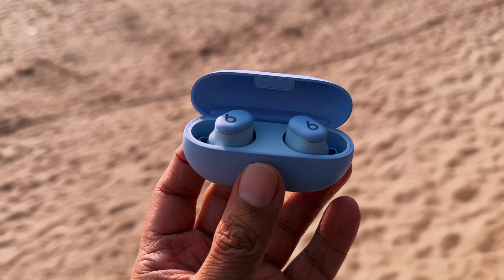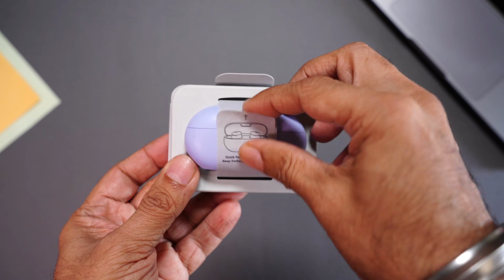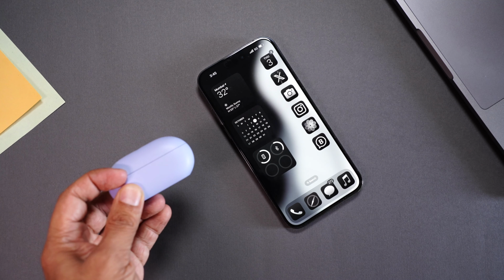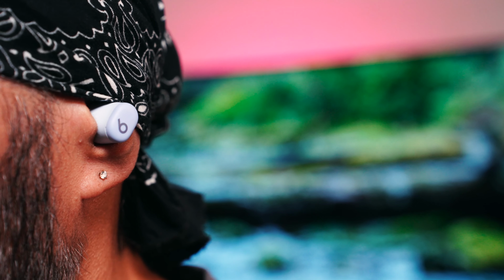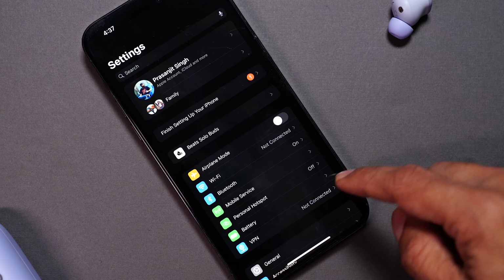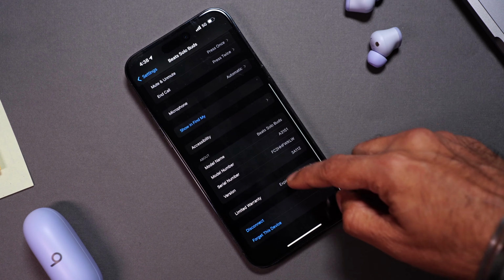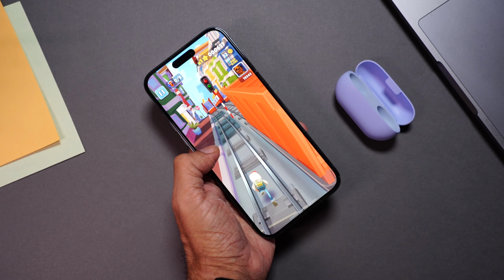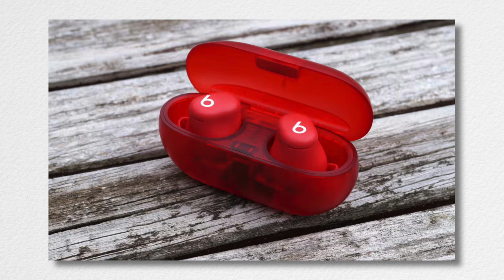Beats Solo Buds for ₹6,900 - Better Than AirPods 4? 🔥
Beats has finally launched in India, these are the Beats Solo Buds their entry-level earbuds. Watch unboxing and in-depth review. Watch before you buy.

To buy
Orange Special Diwali Edition

My gear
Ulanzi RGB Light background
Ulanzi handheld wand light